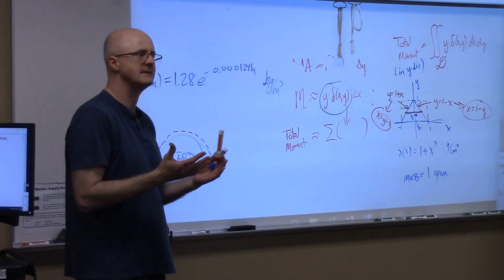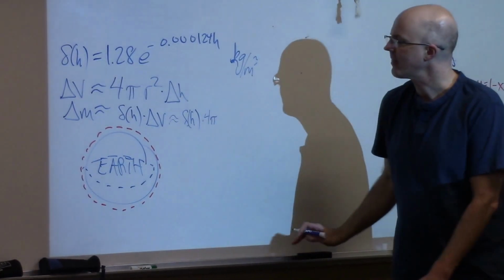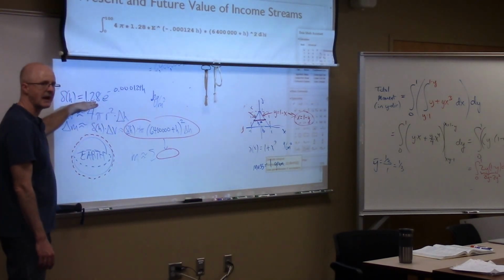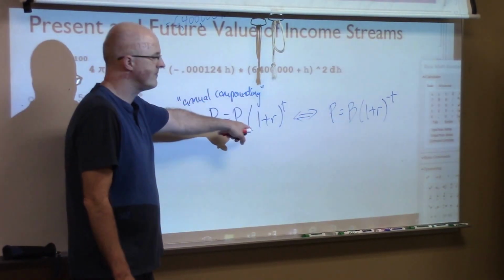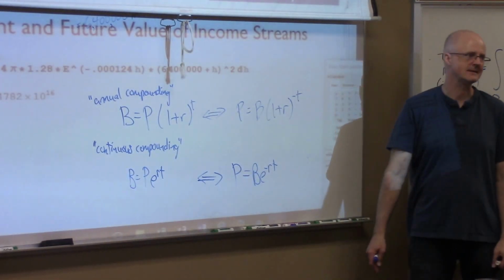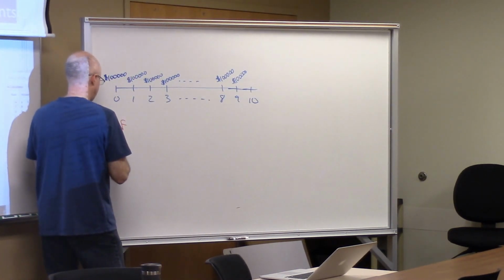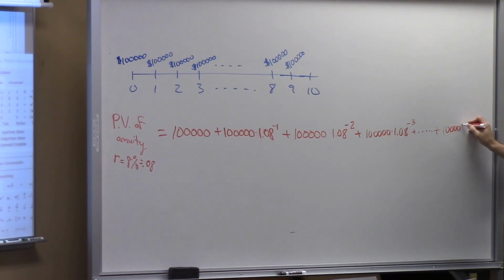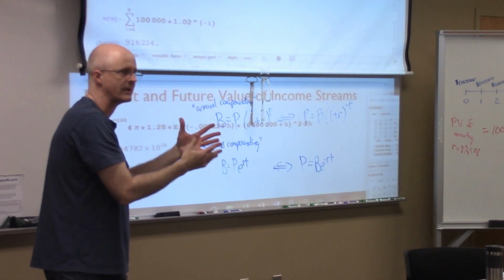Calculus 2, Lec 19B, Calculate the Mass of the Atmosphere, Present Value of an Annuity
(0:00) Calculate the mass of the Earth's atmosphere up to 100 meters above the surface (assuming the Earth is a perfect sphere).
(5:31) Have Mathematica calculate the integral.
(7:30) Present and future value formulas.
(13:17) Example: Set up a geometric sum for the present value of an annuity (a finite discrete set of evenly spaced payments).
(18:33) Example (Continued): Calculate the sum on Mathematica.
(20:53) Note that lower interest rates will give you higher present values (and vice versa).